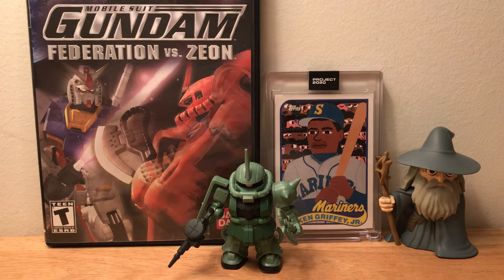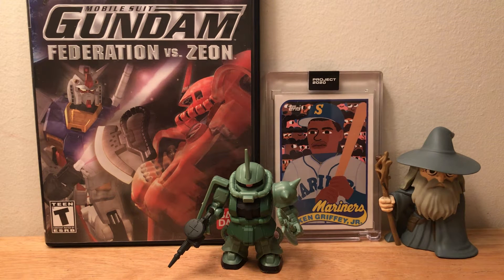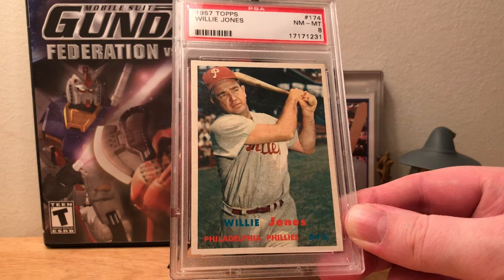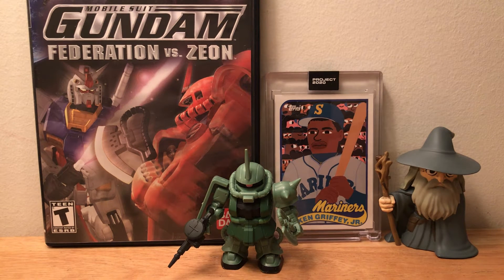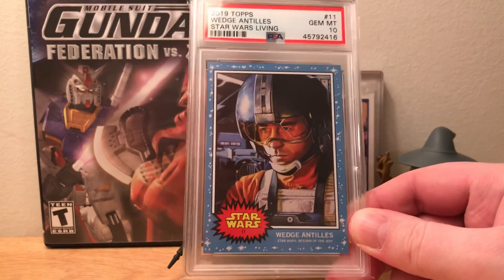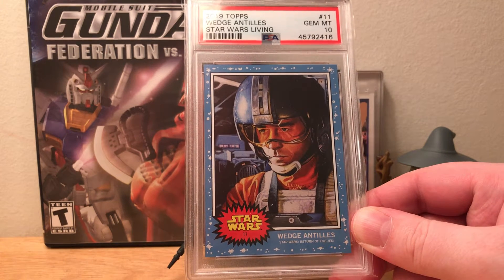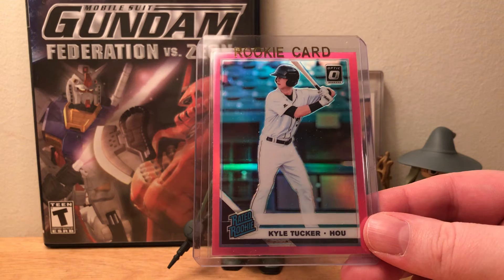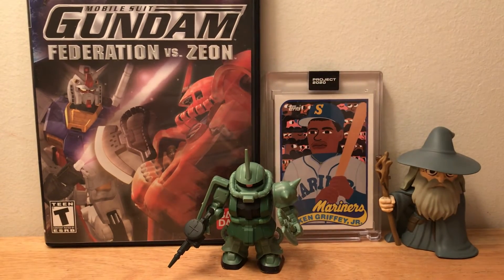Mail Day Recap: Rookie Mania, Ace Pilot, and Bo Nitty!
Thanks for checking out the video! Any comments or questions please leave them down below. Always remember the 7 Words Of Wisdom. Please also check out the channels I mentioned in the video.